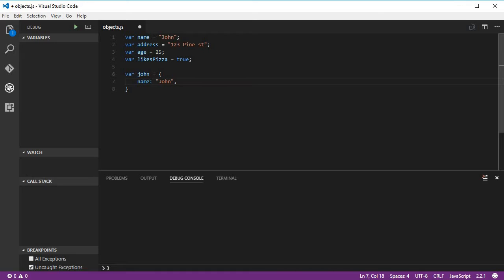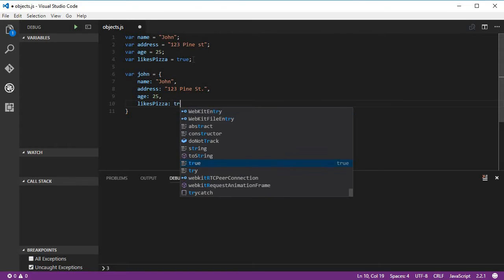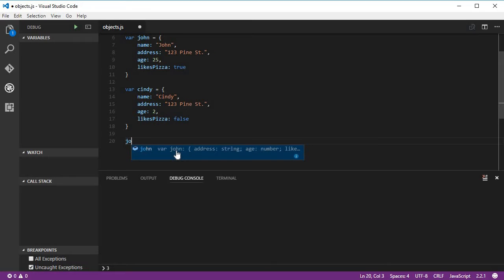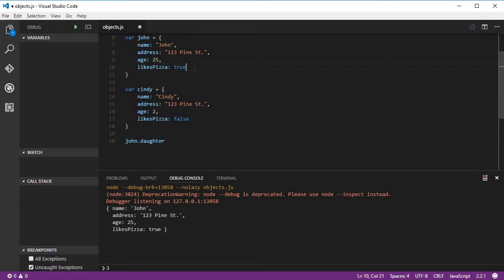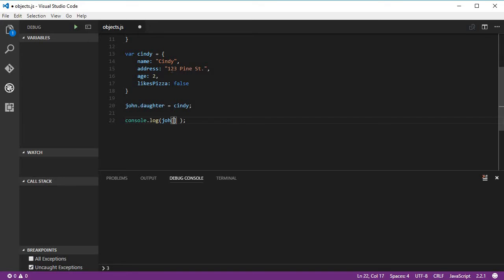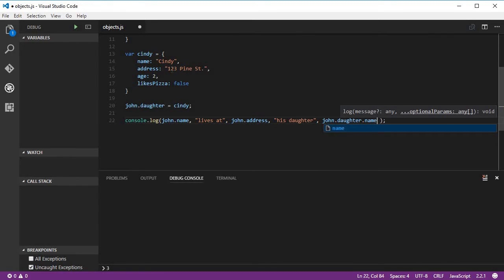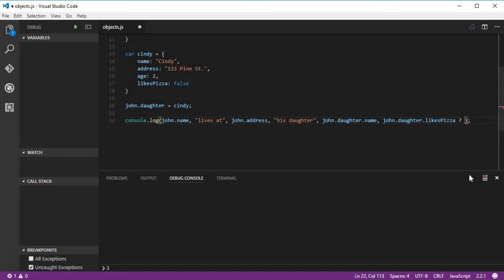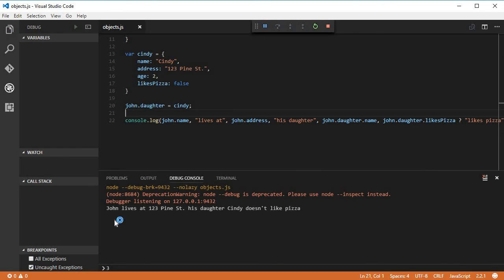Introduction to JavaScript pt.5 Objects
An object is an item that can describe things.